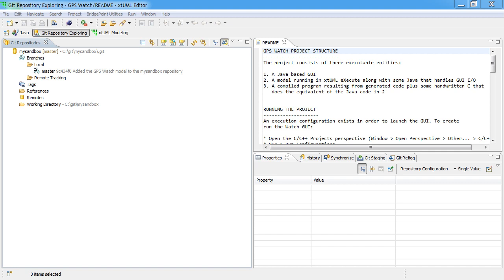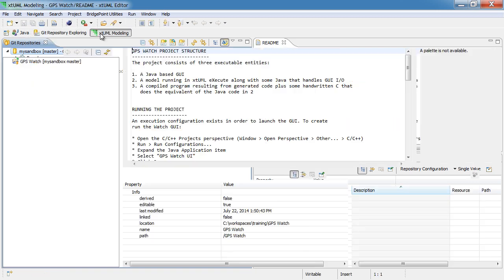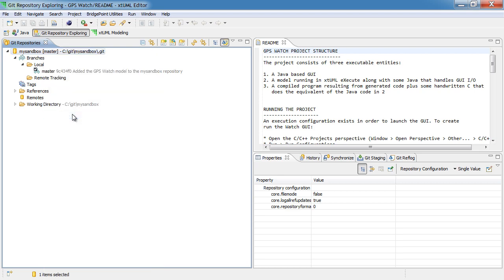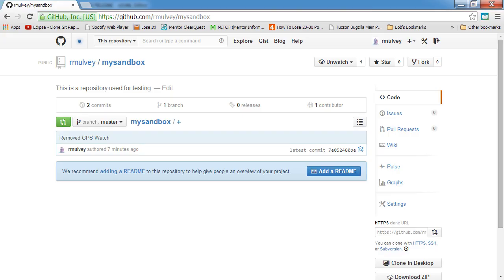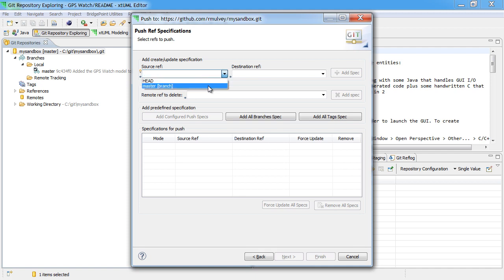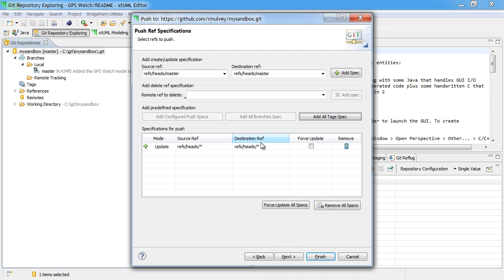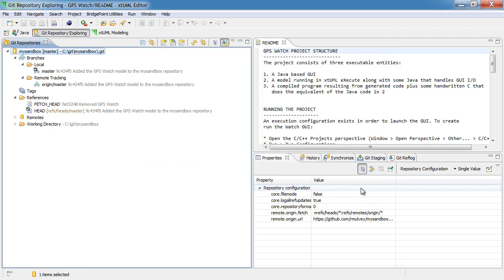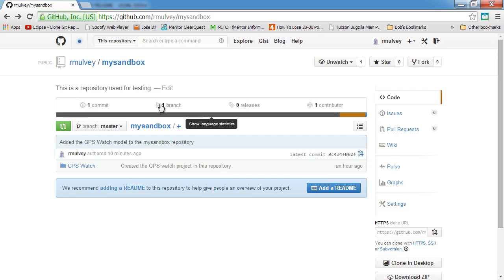Share Local Content with an Upstream Repository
In this lesson, we demonstrate how to share a local project with an upstream Git repository on GitHub using Eclipse eGit.